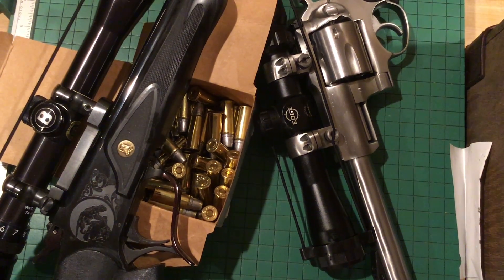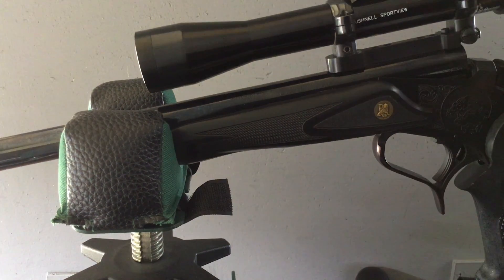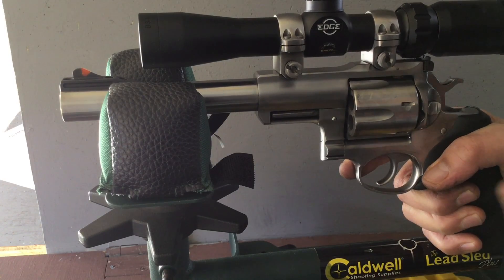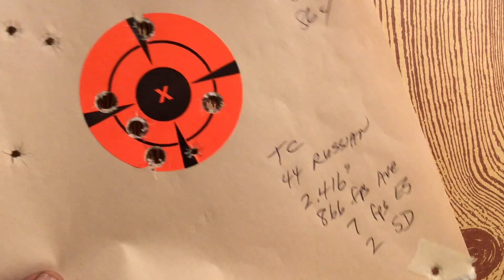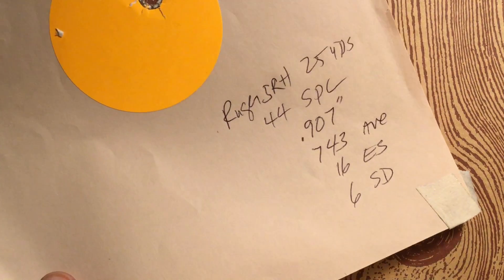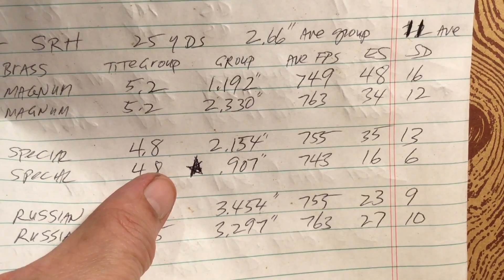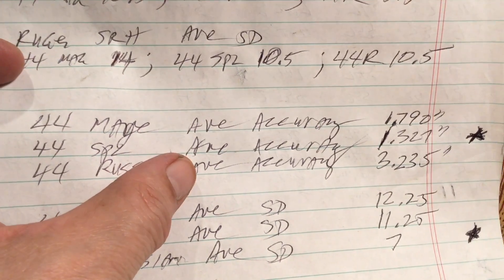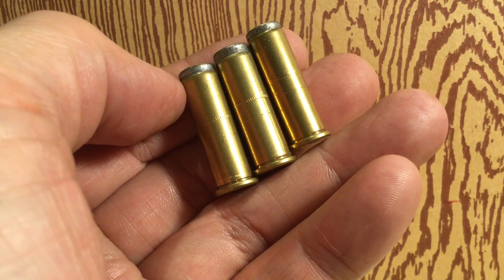The Controversy About Bullet Jump, Handgun Accuracy And Bullet Performance Tested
So bullet jump in rifles is definitely critical to rifle performance and accuracy.  Sometimes increasing the bullet jump gives better performance.  But in handguns, especially revolvers, there is significant controversy.  We often hear that more bullet jump results in decreased accuracy as the bullet "rattles around" and hits the forcing cone of revolvers cockeyed...Let's test this to find out by getting some limited data...